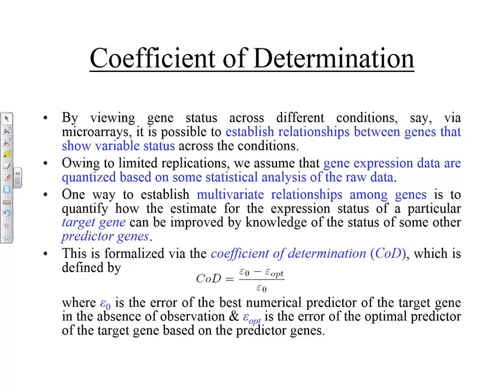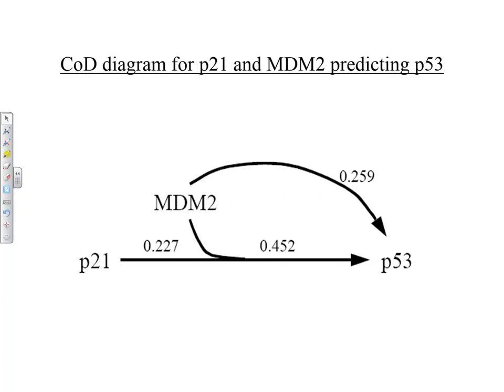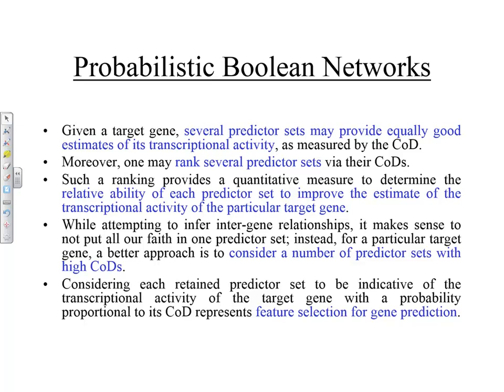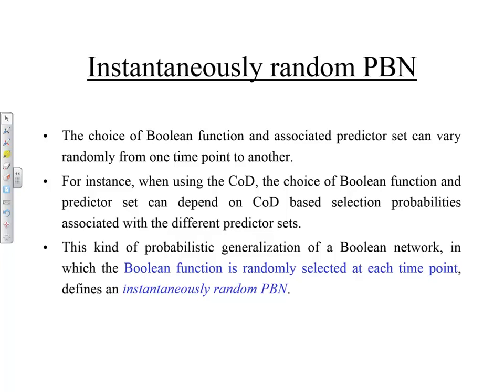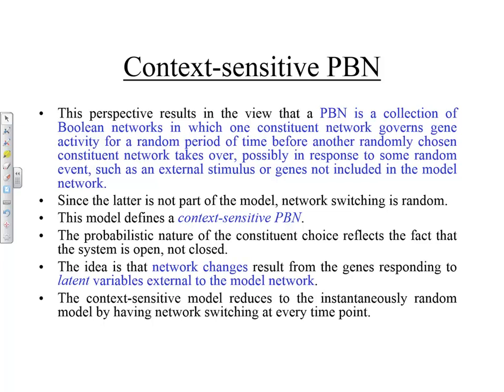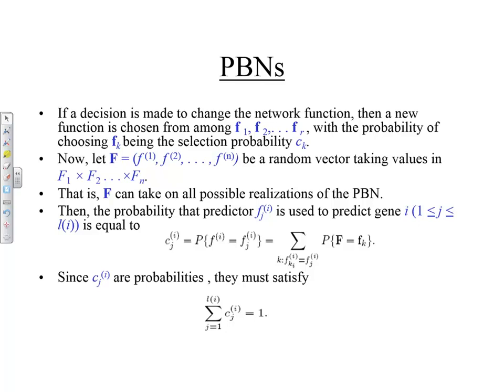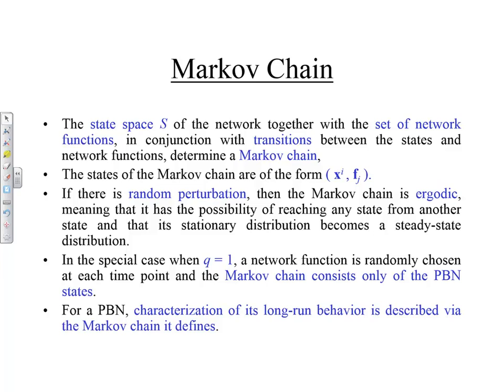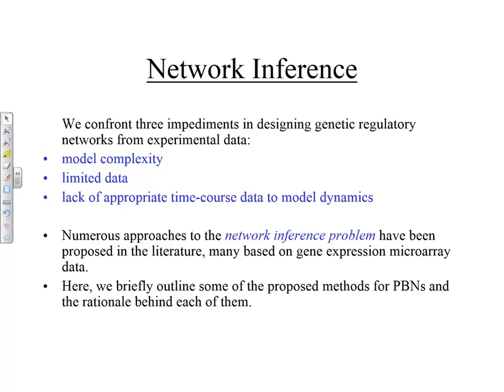ECEN 669 Lecture 24 - Aniruddha Datta